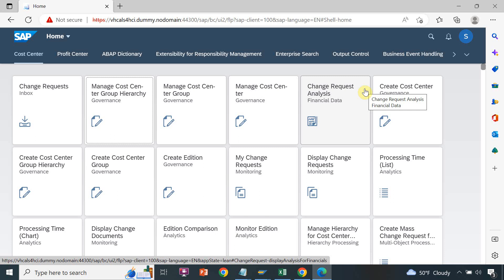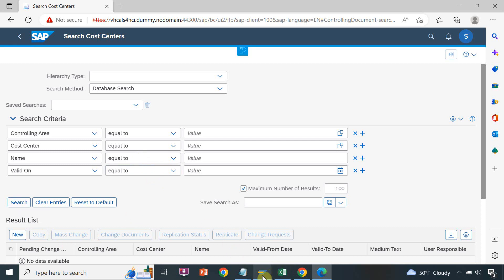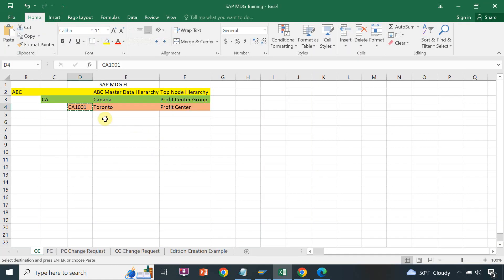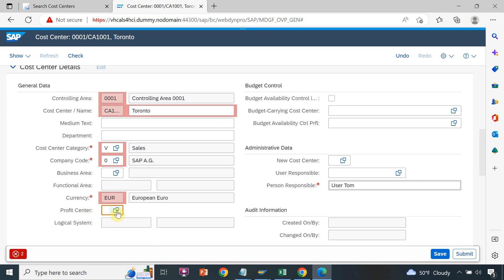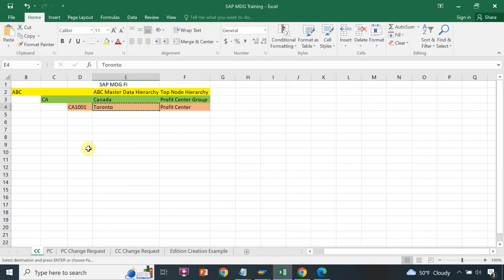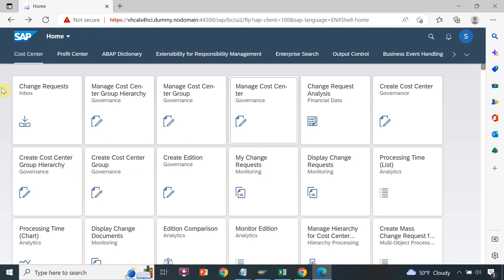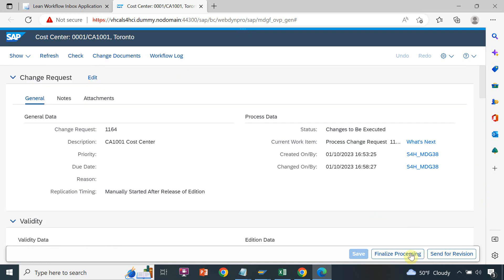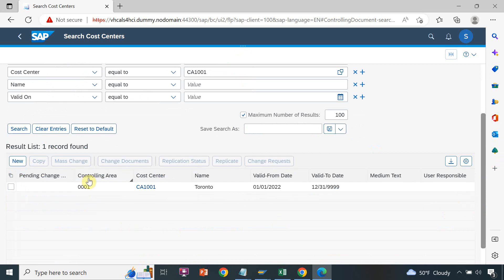How to Create Cost Center in SAP MDG with Fiori App - Session 7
Hello Everyone,
How to Create Cost Center in SAP MDG with Fiori App